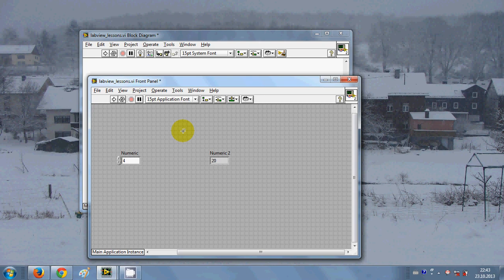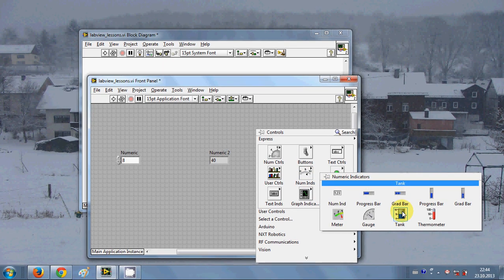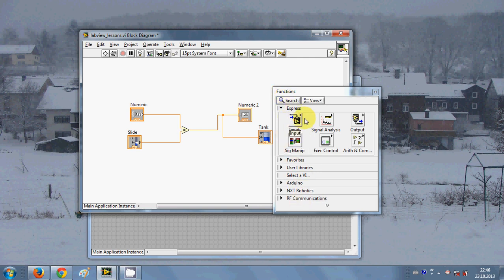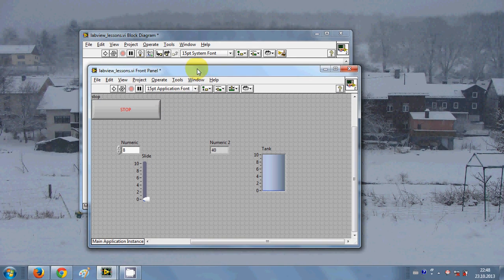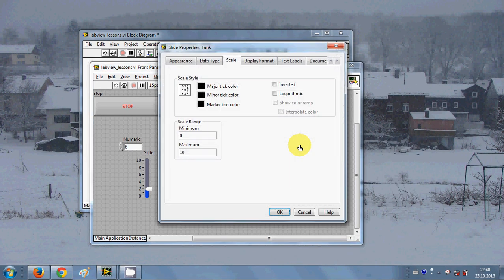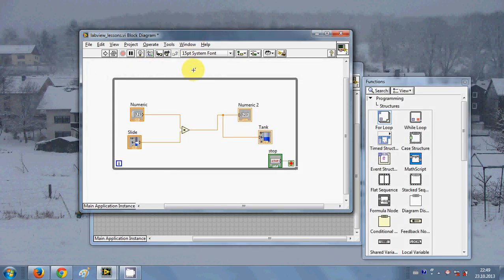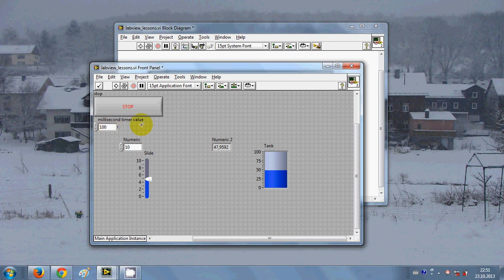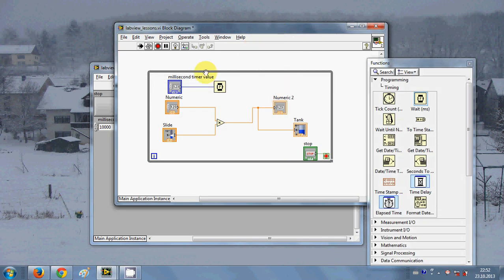Beginners LabVIEW Tutorial 3: Using Loops in LabVIEW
Passing Data Between Loop Iterations in NI LabVIEW

LabVIEW - Timed Loops
 Basic LabVIEW
Loops and Conditional Statements
Pass value between while loops
For Loop Conditional Terminal
Loop timing - LabVIEW General
Parallel Loops in LabVIEW
LabVIEW example loops
Your First LabVIEW Program
Basic LabVIEW
Building and Loading your First LabVIEW Program
A Quick Tutorial on LabVIEW
Getting Started with LabVIEW for the FIRST time